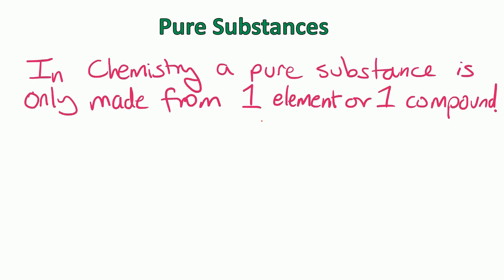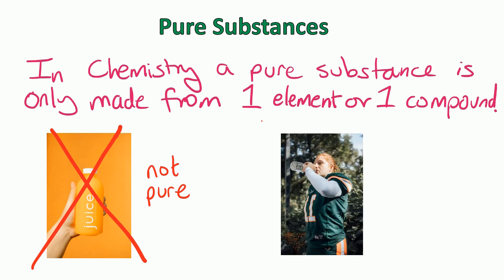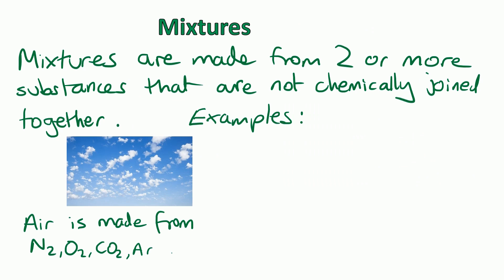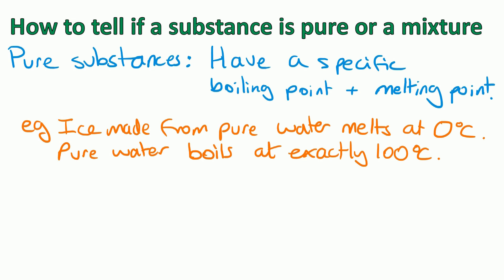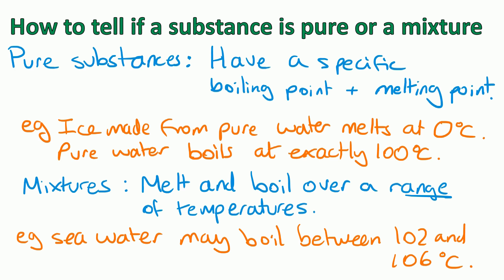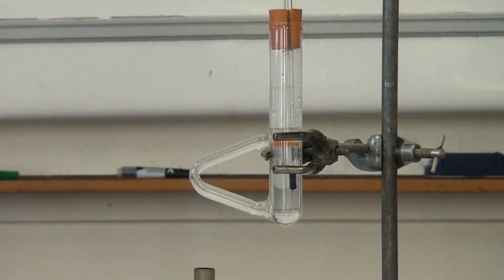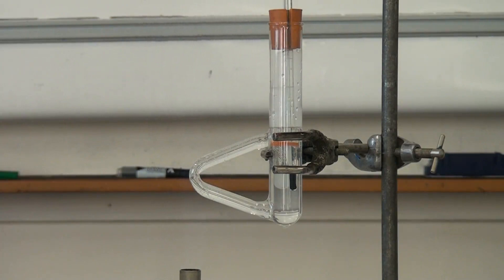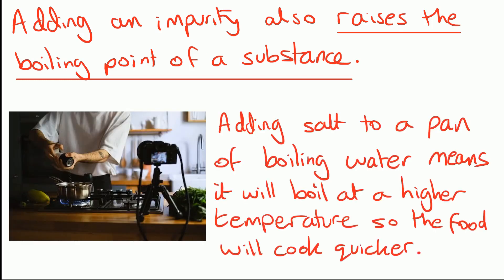Pure substances and mixtures. GCSE chemistry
Know the difference between a pure substance and a mixture. I show you  how to use a Thiele tube to determine the boiling point of a pure substance or a mixture. An important concept in the chemical analysis topic of GCSE Chemistry or GCSE Combined Science (trilogy)